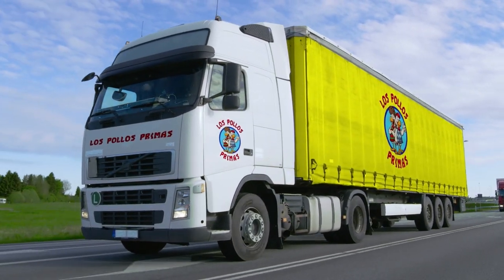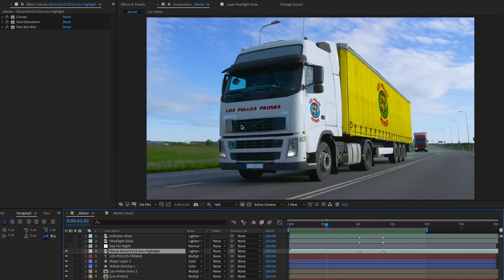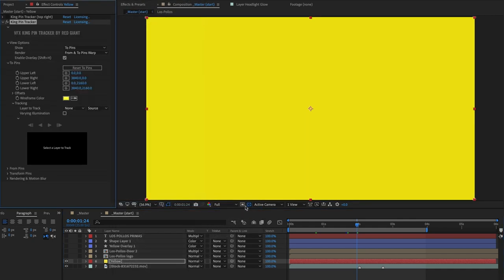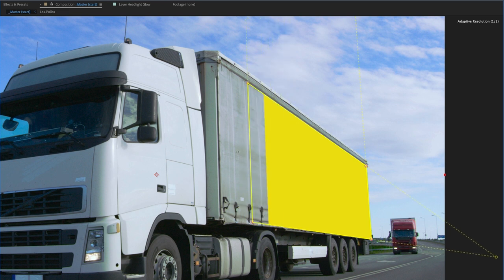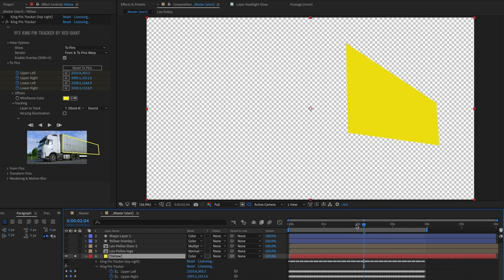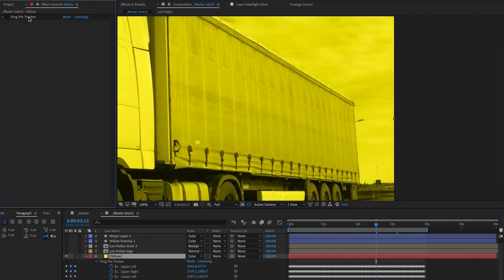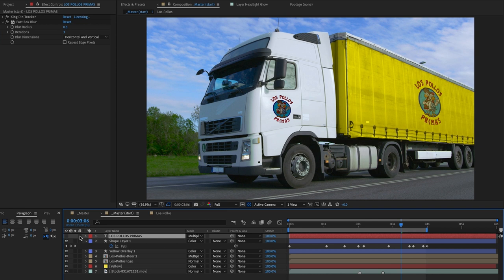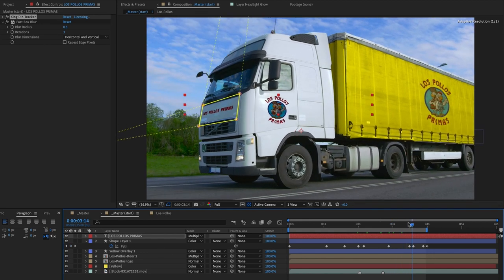Simon Walker @ The 3D and Motion Design Show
Time-Saving Compositing Tips in VFX Suite (King Pin Tracker and Lens Distortion)

Simon Walker, CSI, Director of Training at Maxon, has worked in post-production since before Photoshop had layers. A certified Master Trainer for both Apple and Adobe professional video suites, Simon manages the training team at Maxon, running workflow